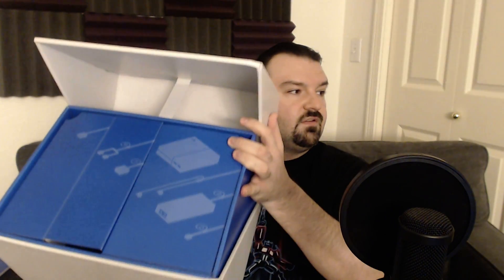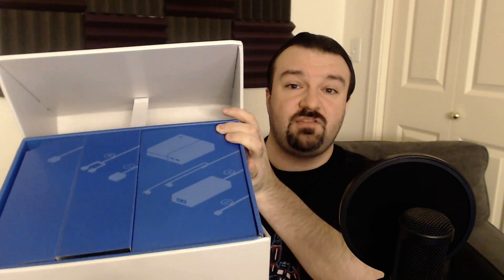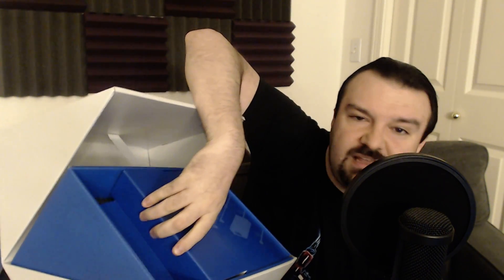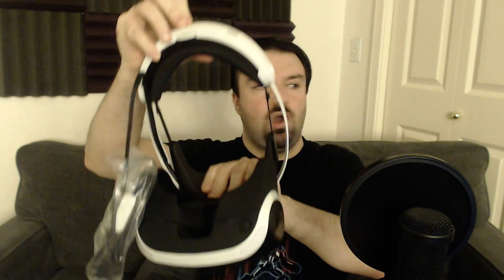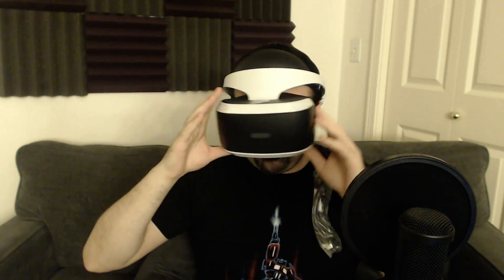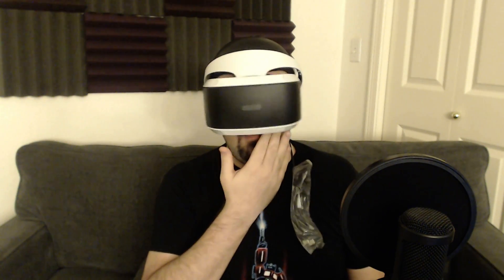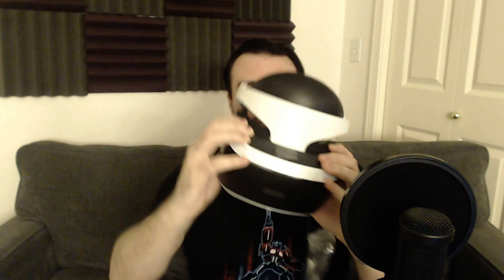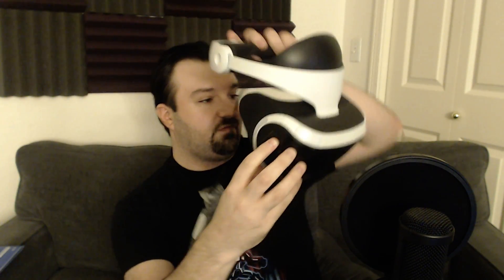DSP's PSVR Live Launch Night Unboxing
This is coverage of the launch of the Playstation VR, with live commentary.